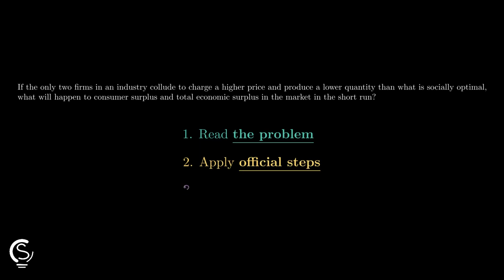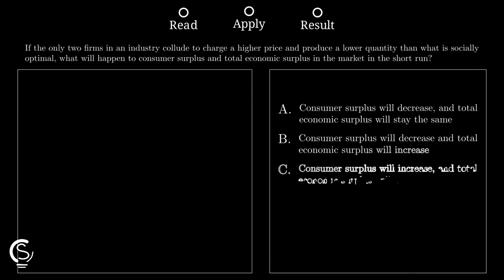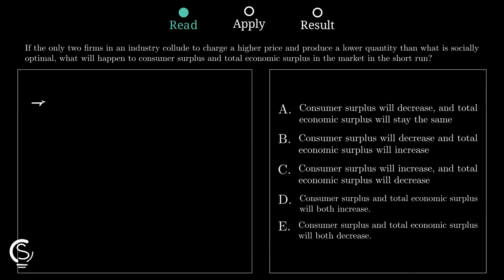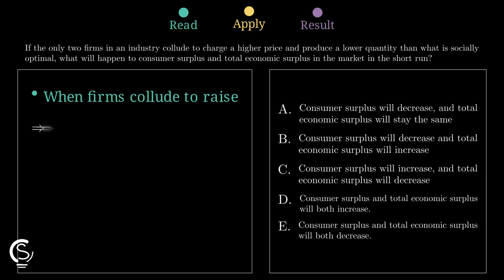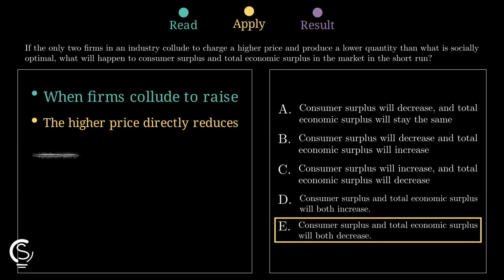2025 AP Micro Question 18 - Collusion and Economic Surplus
Detailed step-by-step solution for the 2025 AP Microeconomics Question 18 focusing on Collusion and Economic Surplus. This video explains how market outcomes change when firms act together to restrict output and raise prices. If the only two firms in an industry collude to charge a higher price and produce a lower quantity than what is socially optimal, what will happen to consumer surplus and total economic surplus in the market in the short run? We break down the impact on consumer surplus, producer surplus, and the creation of deadweight loss in an oligopoly setting. Want more AP practice?